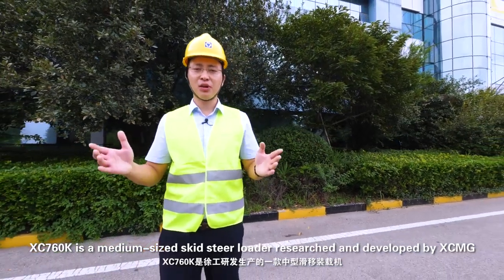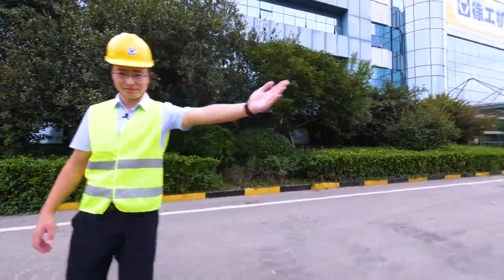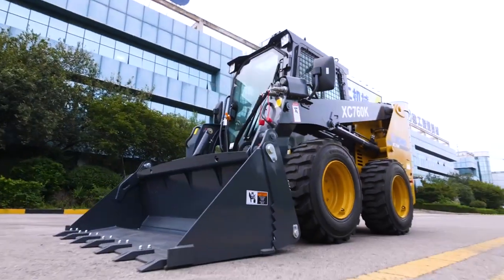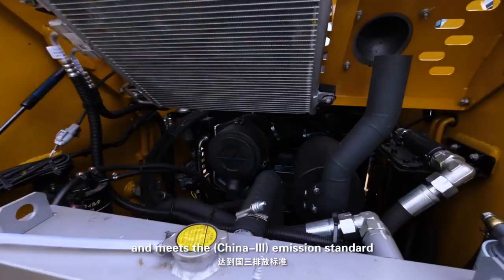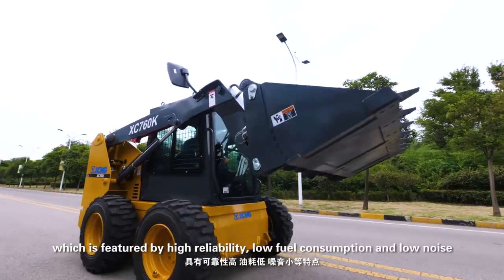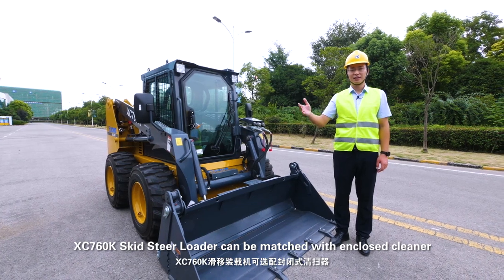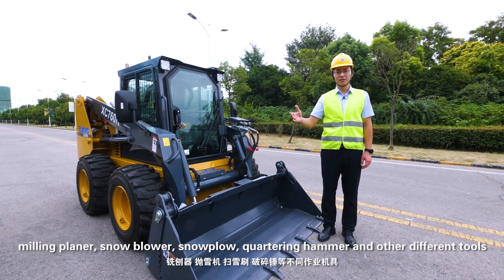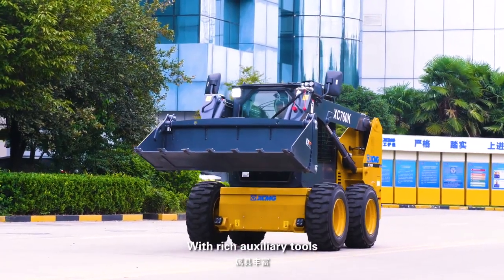More about XCMG skid steer loader XC760K